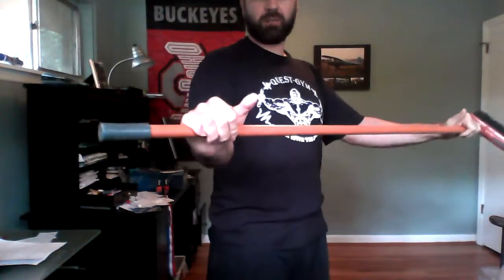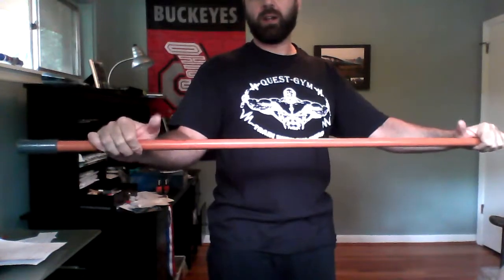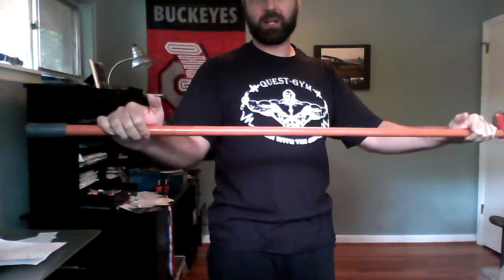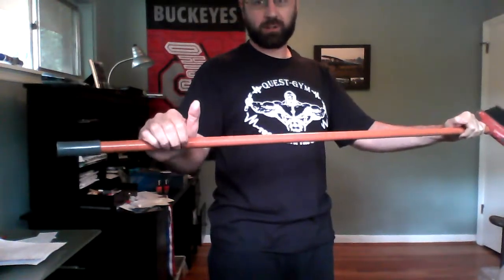Powerlifting Rules of Performance - 5 Bar Showdown